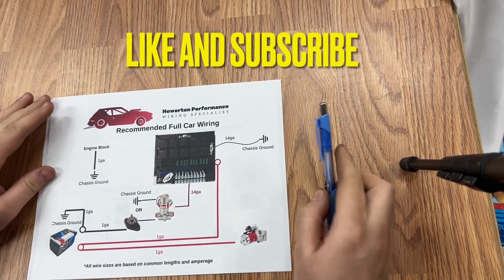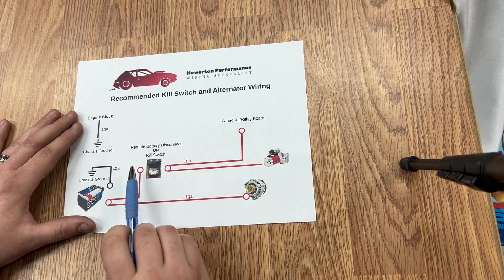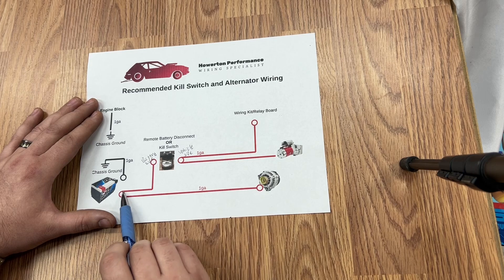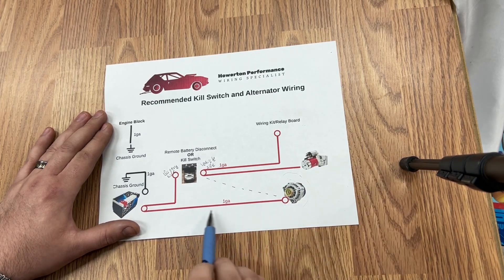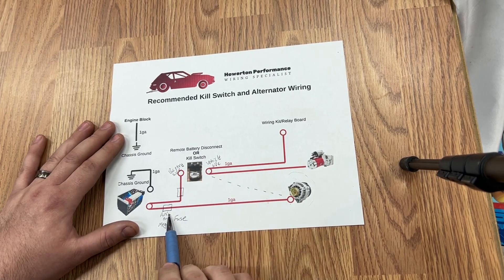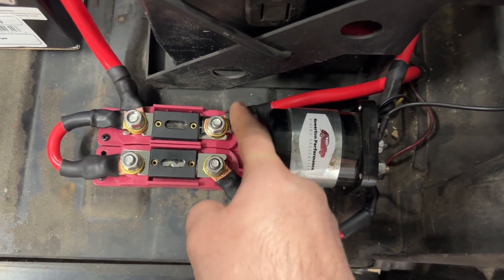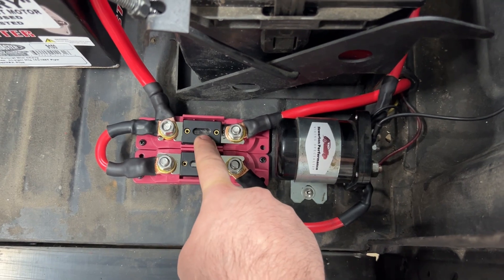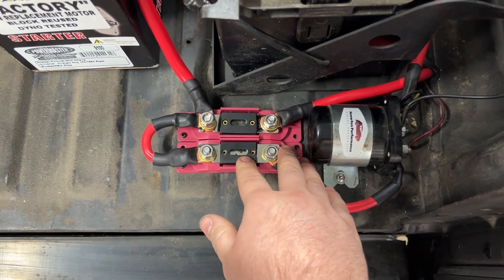Racecar Battery and Kill Switch Wiring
This shows the safest way to wire your battery cables and disconnect in your racecar. From battery cables being fused to alternator keeping your car running (back feeding), you need to know how to wire your car to keep it from bursting into flames!

We will be testing the starter fuse to find the correct size that we need. Starters can pull anywhere from 180 amps up to 400 amps (although anything over 300 amps probably indicates something is wrong).

*I also misspoke, the MEGA fuses are slightly smaller physically than the ANL fuses. Either fuse style will work in this situation, but they cannot be interchanged with each other.